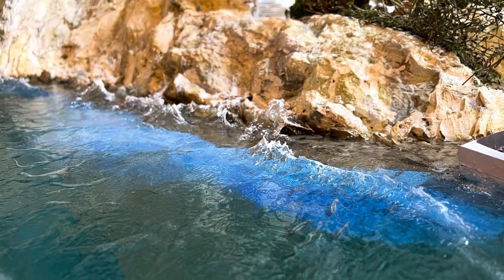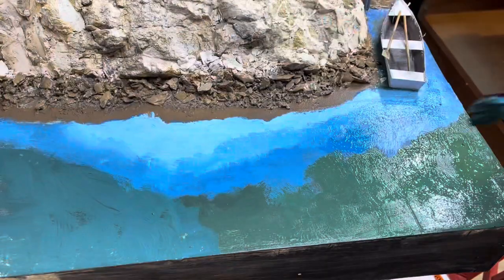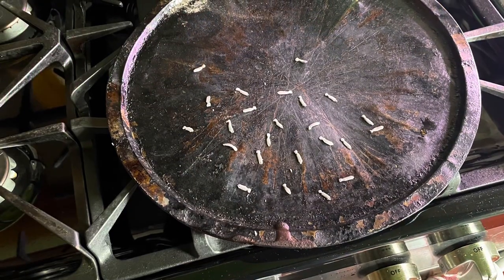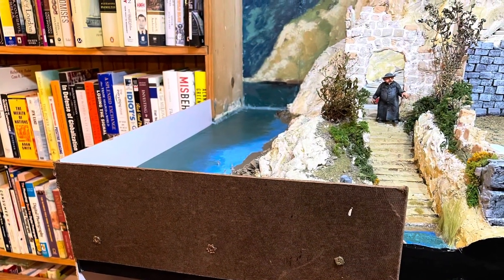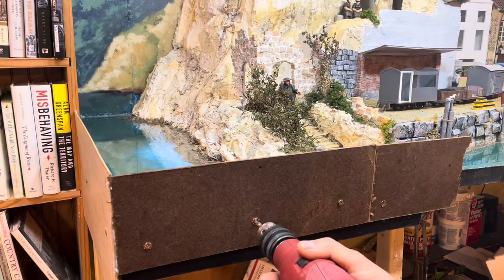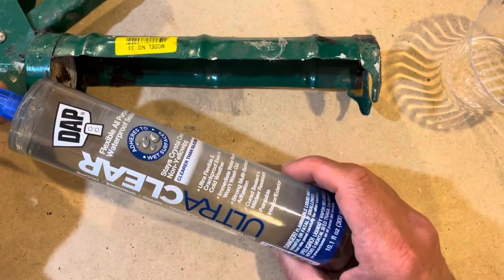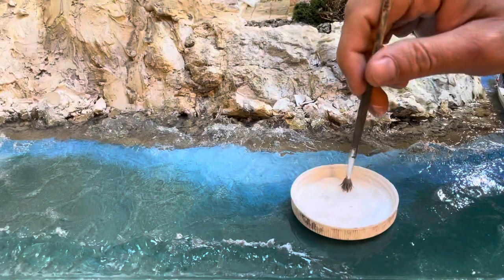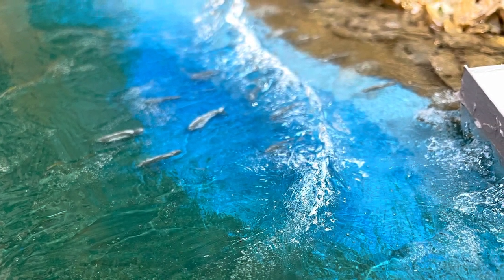Making Waves for Your Model Railroad or Diorama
Learn how I used 2 part resin and clear silicone to model the Mediterranean Sea on my model railway.  Materials and techniques for your HO or N scale layout.

Modeling a railway set in the 1930s off the coast of Italy in a fictional village called Amalfitano.  The people and the railway have their stories.  Along the way I will share these stories, how to’s and updates on the little Gn15 scale railway.

The layout is L shaped.  Construction started on November 7, 2020.